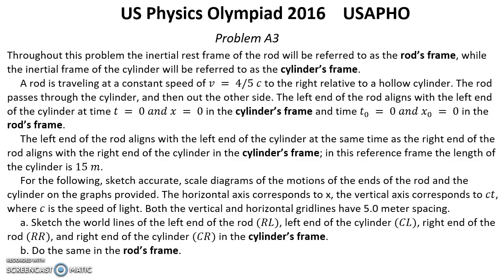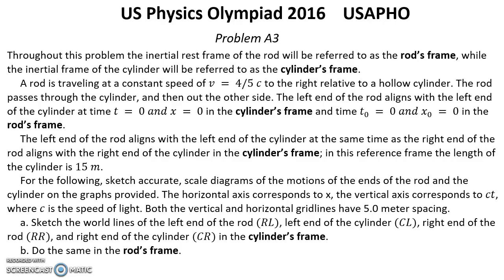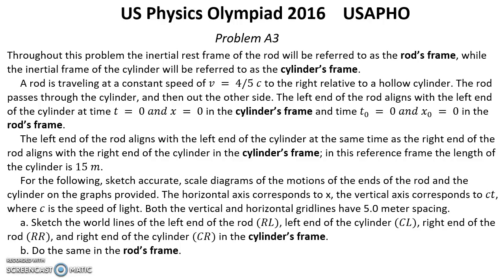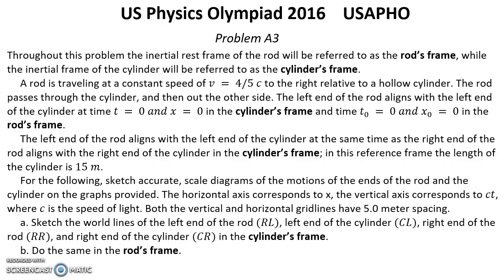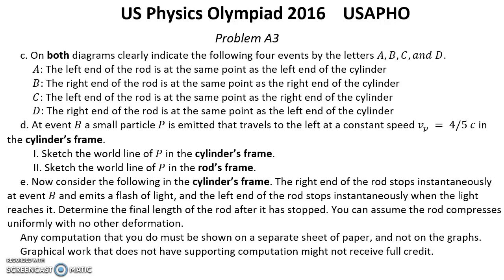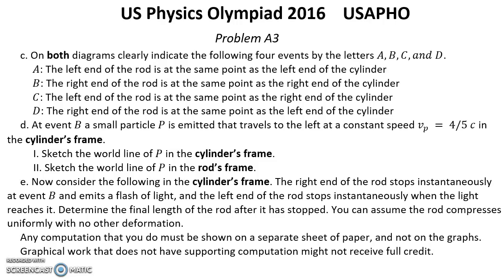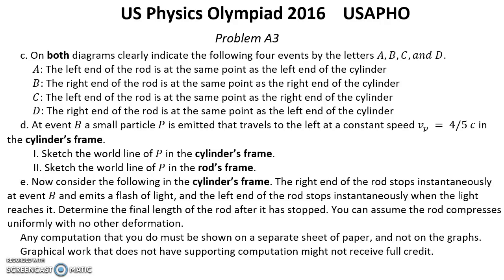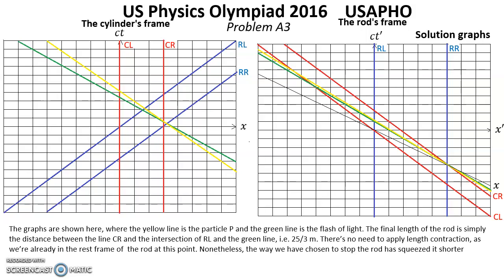US Physics Olympiad 2016 USAPHO Solution of problem A3. Modern Physics. STR. Special Relativity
In this video I presented discussion for  problem A3 from 2016 year Olympiad USAPHO. Modern Physics. STR. Special Relativity

00:00 Problem
4:32 Solution